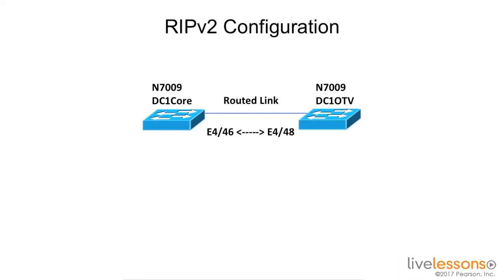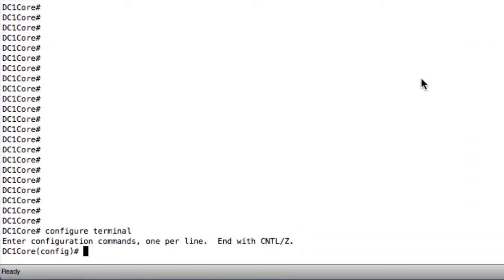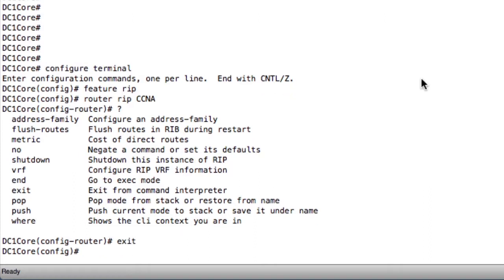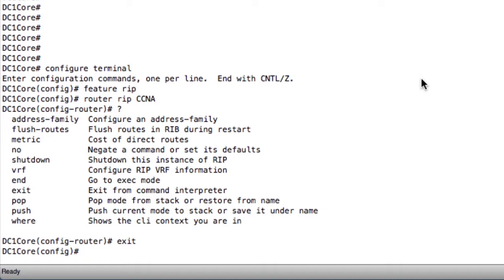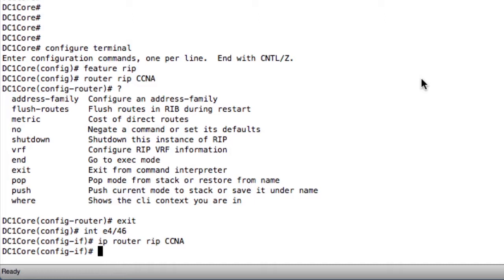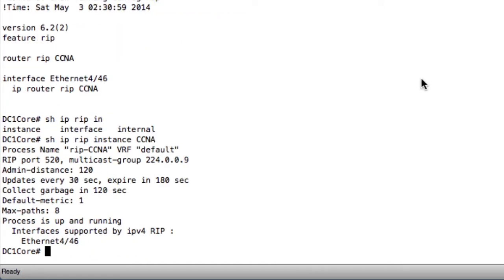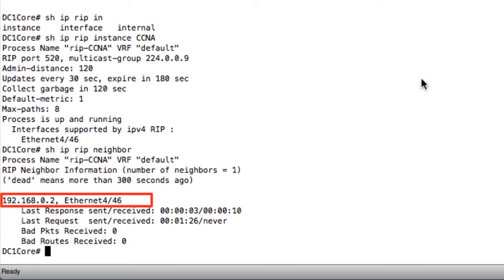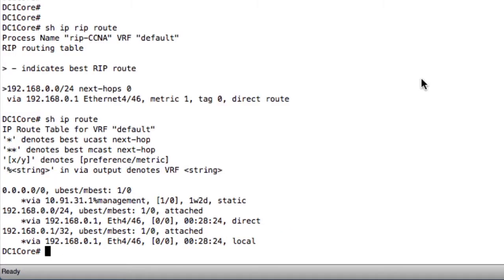00101 12 3 Configuring RIP v1 2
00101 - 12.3 Configuring RIP v1-2